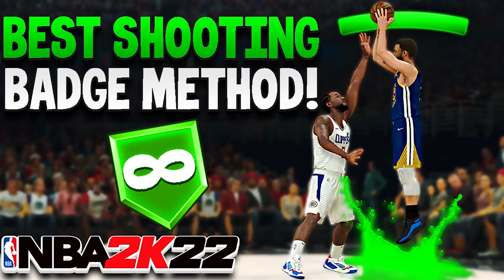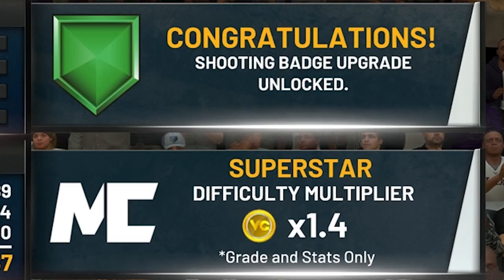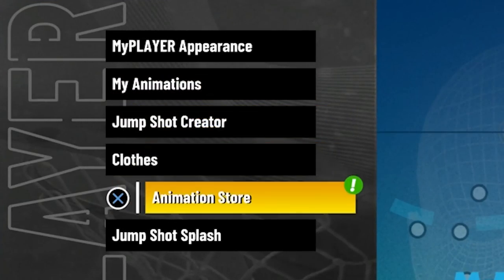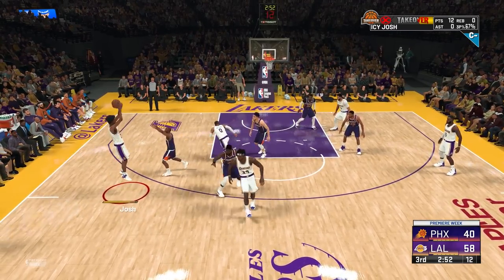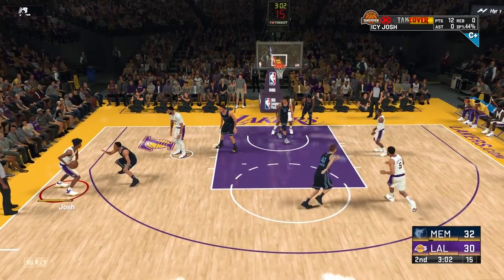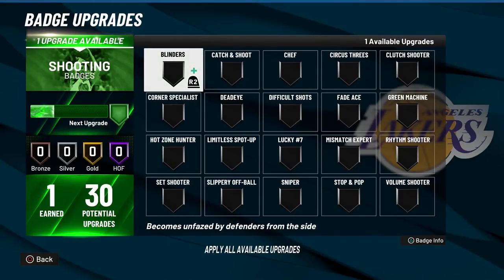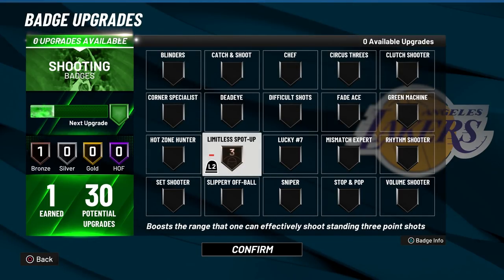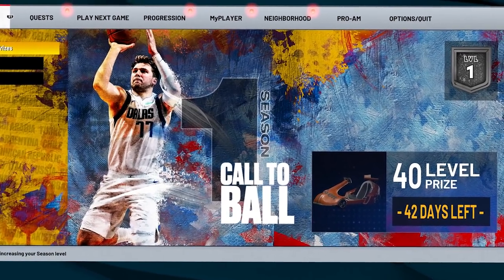How to Get SHOOTING BADGES in NBA 2K22 Current Gen! Fast and Easy Shooting Badge Method!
How to get shooting badges in NBA 2K22 current gen! Fast and easy NBA 2K22 shooting badge method! If you are looking for the fastest and easiest way to get shooting badges in NBA 2K22 current gen, you came to the right place. This fast and easy shooting badge method consists of tips to get shooting badges by using the best shooting badge method in NBA 2K22 current gen. The key to the best shooting badge method in NBA 2K22 current gen is by playing career and following the method in the video. In order to understand the full method, make sure to watch the whole video. Also, if you are up by 25 or more points after halftime, simulate the game with VC and start a new game. Put your game on superstar difficulty. Also put it on 5 minute quarters so that the game goes by fast and your player does not get tired. The more minutes you play, the faster your player will get tired which will lead to your player missing more shots. If you use this method a lot, you will get shooting badges fast and easy! Watch this video until the end to learn all the tips that go into this method so you can do this method even faster! This method will take time so be patient and just know that your shooting badges will add up over time and that this method is definitely worth it! I hope you enjoyed the video and can earn shooting badges fast from this method!